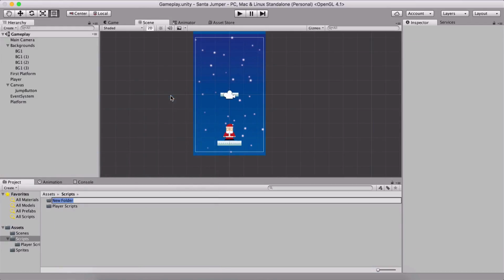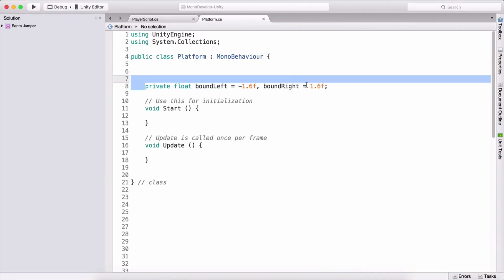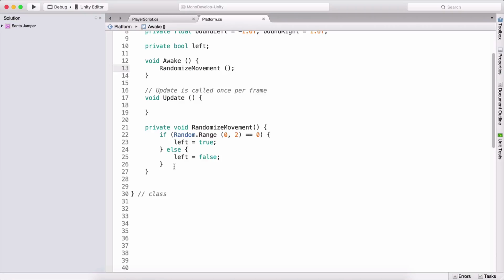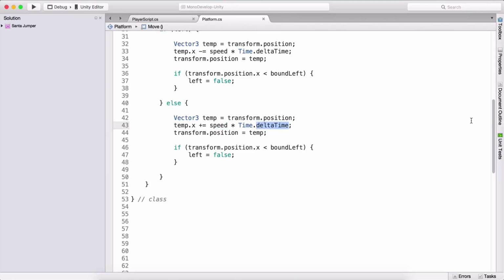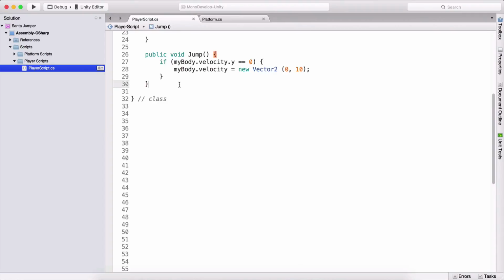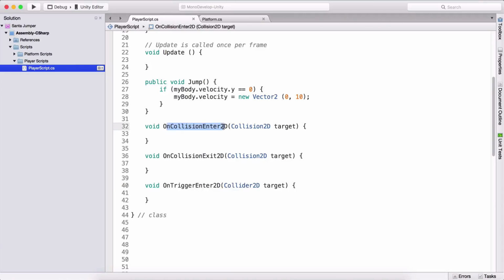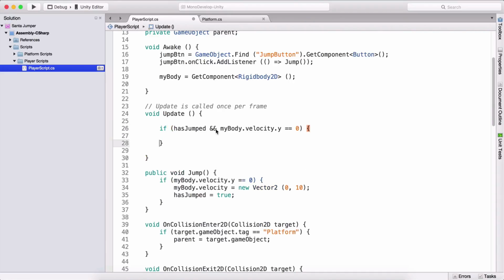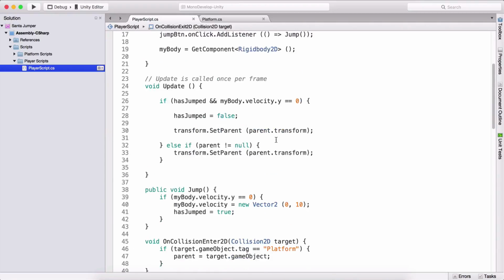3 - Santa Jumper - Moving And Standing On The Platform